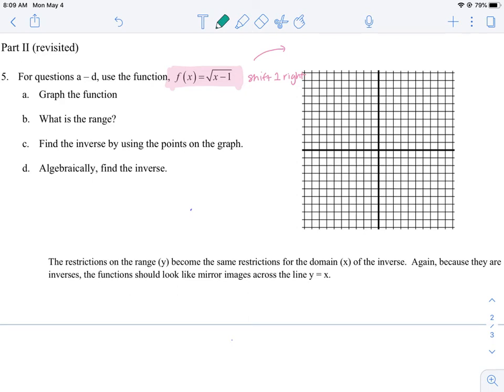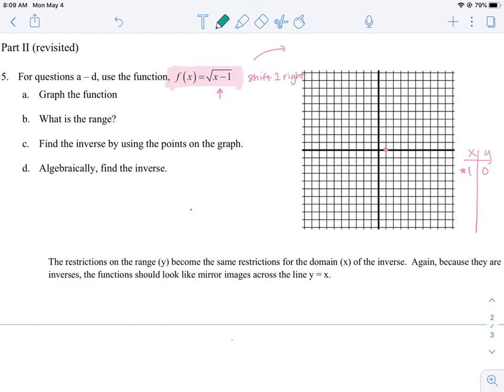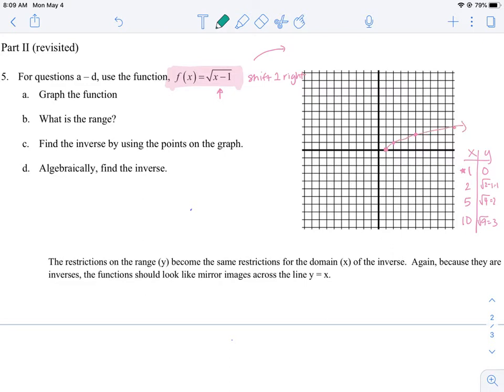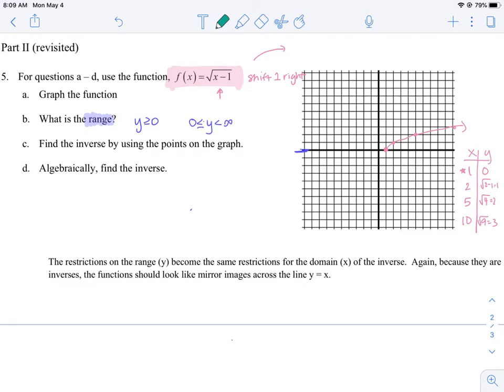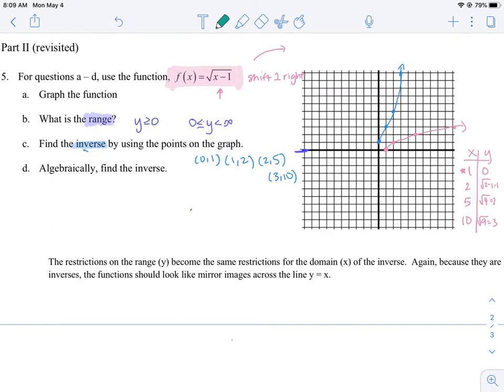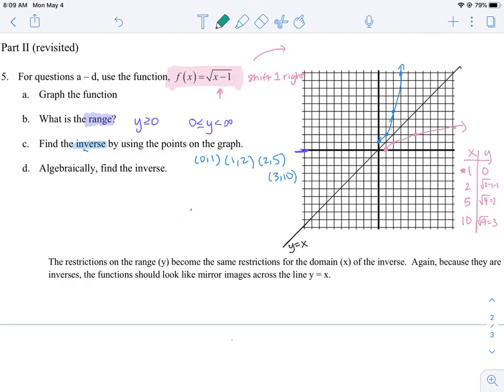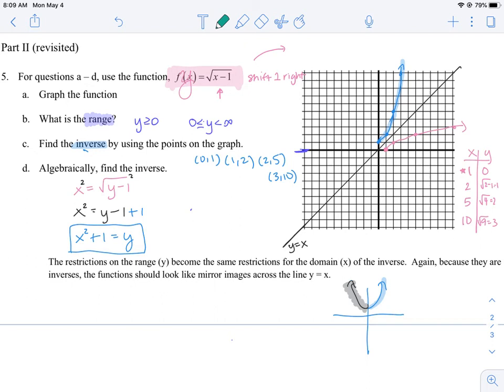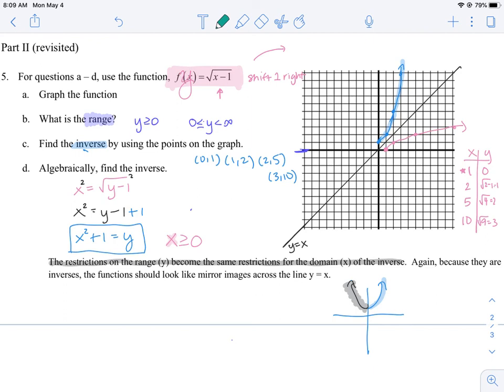finding the inverse of a radical function